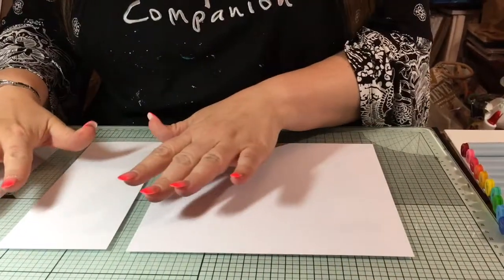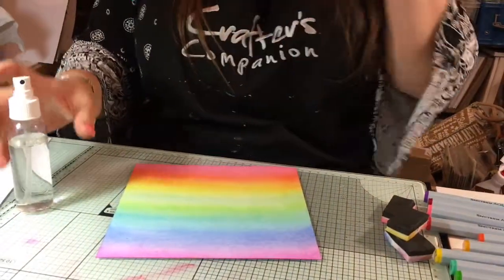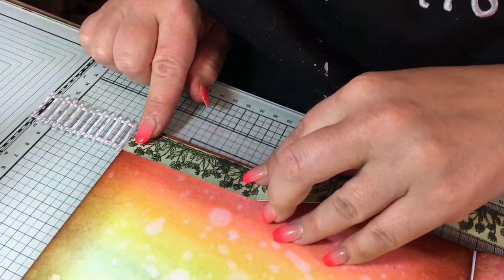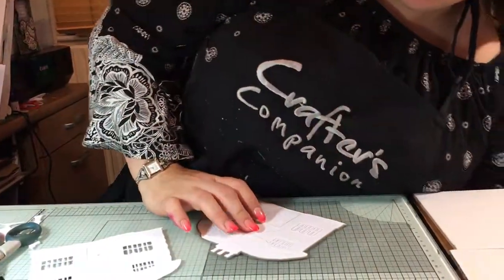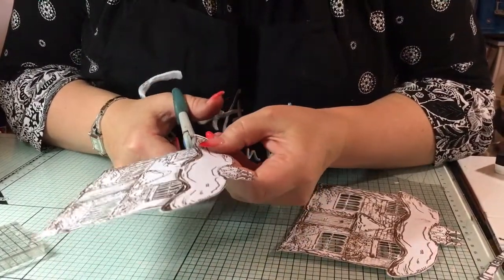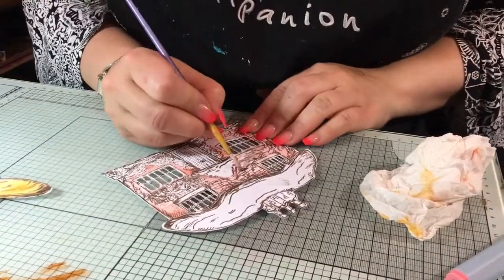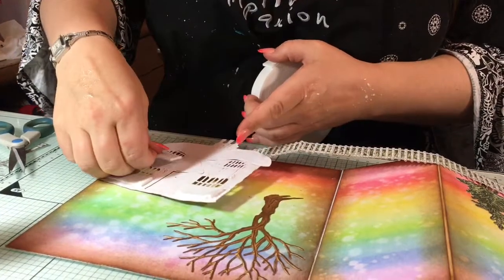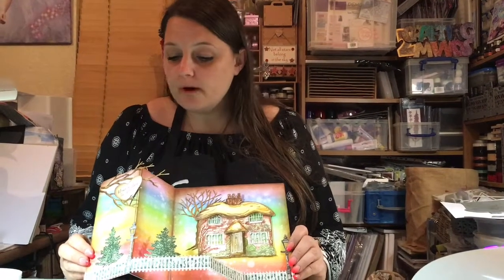Creating with Mockingbird Hill perfect partners and Aquapen/glycerine technique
Join Samantha Thompson, demonstrator for Crafters Companion and member of Sheena's Design Team. Samantha shows what you could be creating using Mockingbird Hill, stamps and dies from the crafting range by Sheena, as well as showing you a great technique using Crafters Companion Aquapens and glycerine.